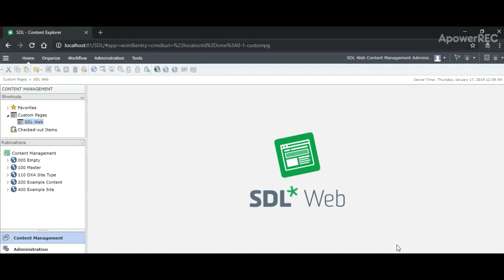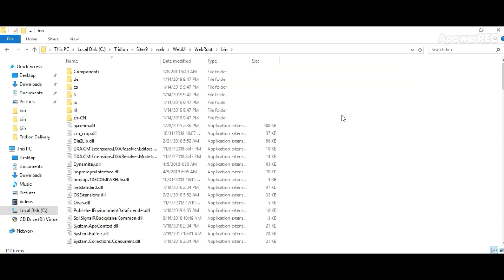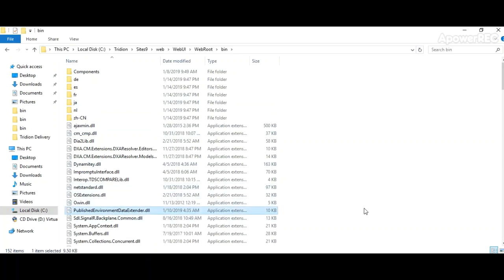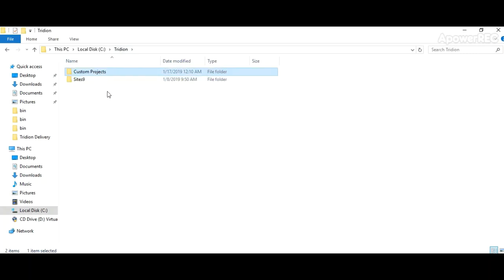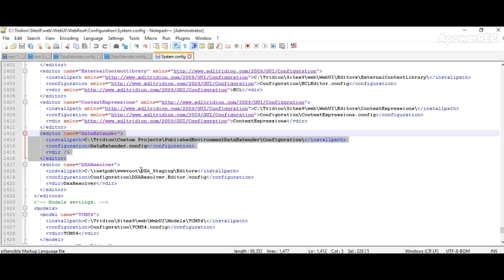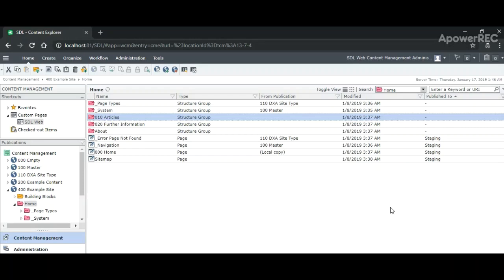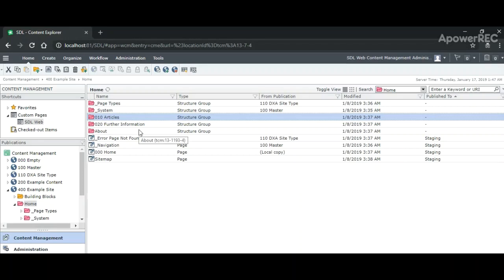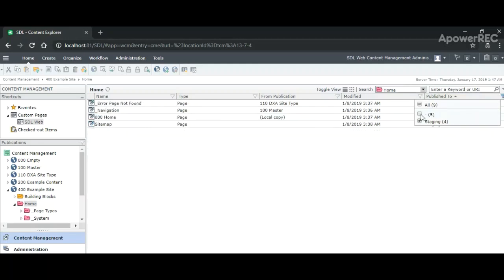Verify Published Environment in the Tridion GUI using DataExtender